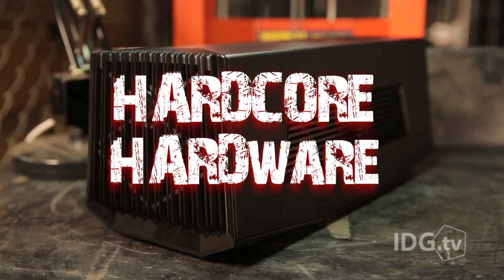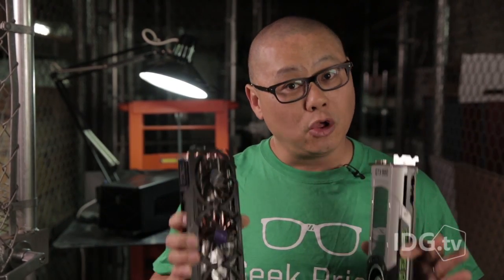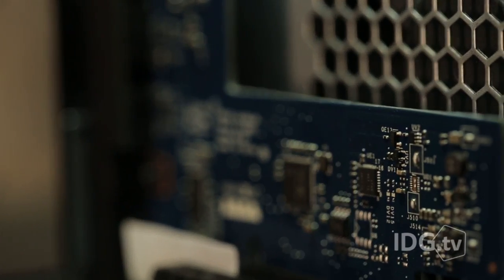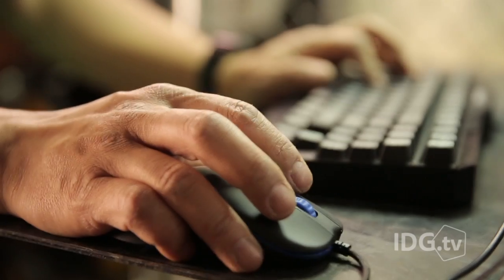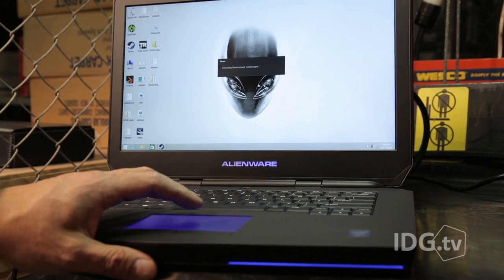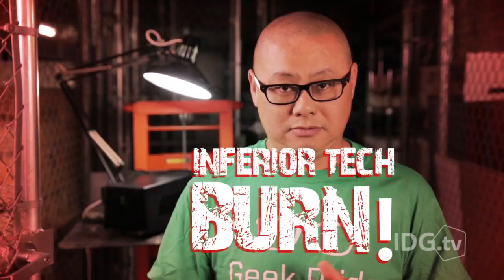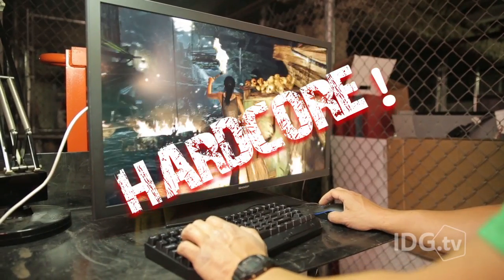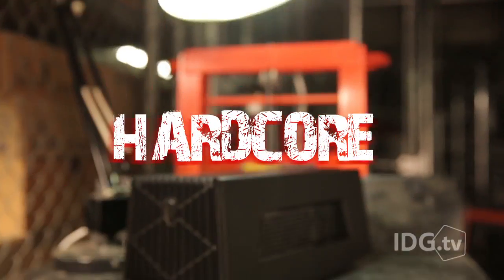Alienware Graphics Amplifier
Alienware's Graphics Amplifier lets you upgrade your laptop graphics instead of tossing it.